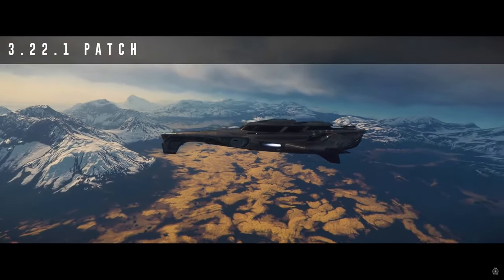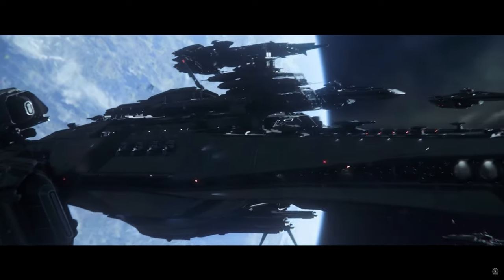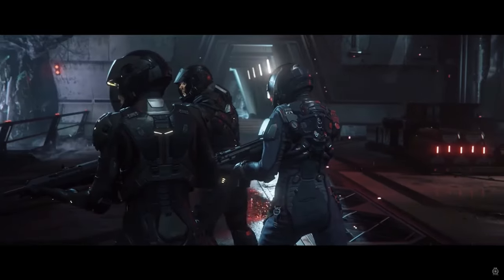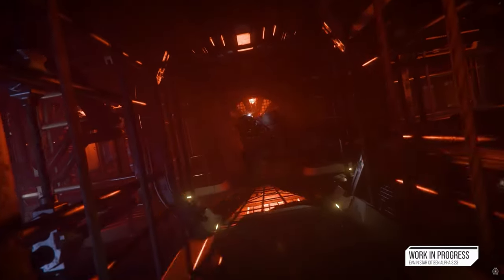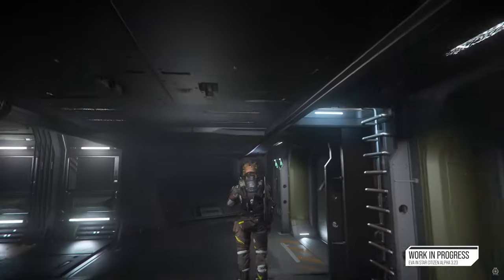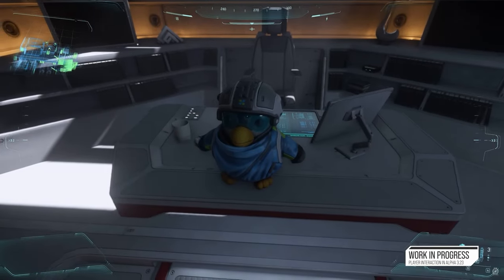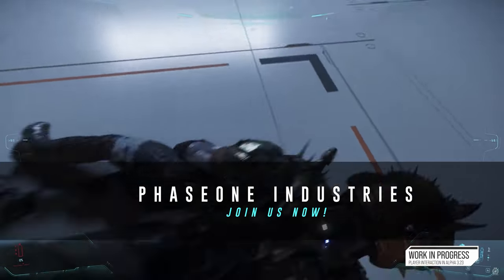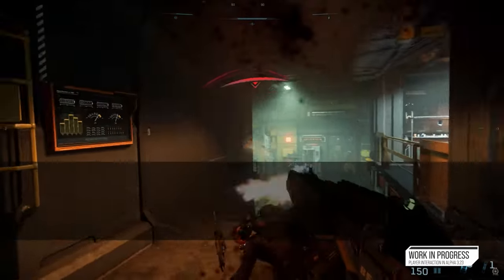New Star Citizen 3.22.1 EPTU Patch Just Dropped!